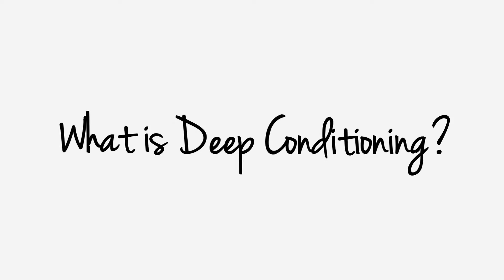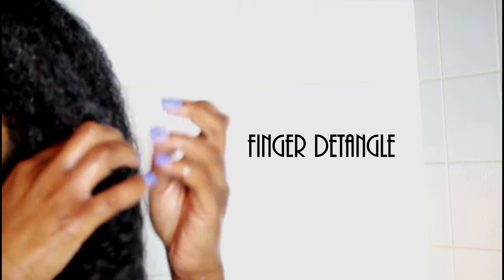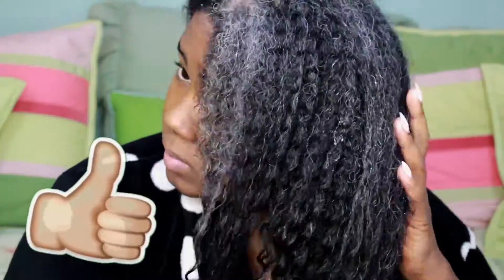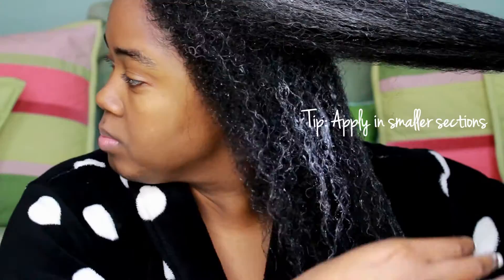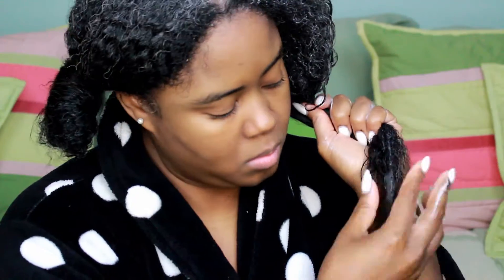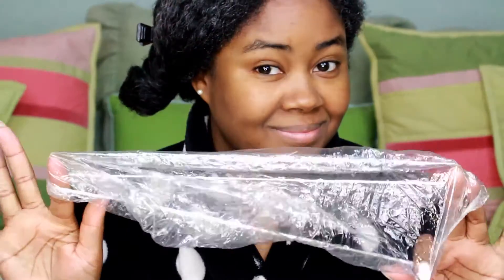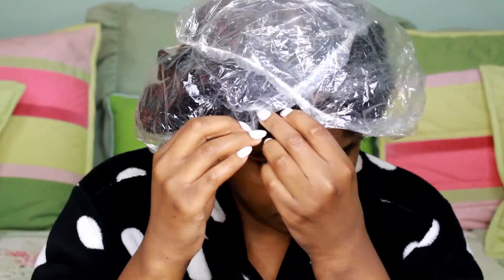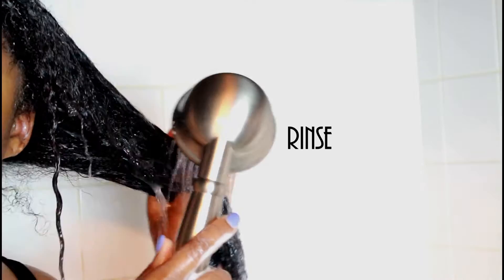Deep Conditioning Natural/Transitioning Hair ♡ | beautywithn07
♡ S N A P C H A T: Search “beautywithn07”

It’s time for some serious deep conditioning of my dry transitioning/natural hair. It is probably one of the most important steps that I take during my natural hair journey as I continue my transition (I really should follow my advice lol). It is important to continuously add moisture back into your hair, especially with the use of products, heat, etc. So grab your favorite oil, conditioner and hair masque and let’s put the much needed moisture back into our hair!

» Have you seen my latest video? Don’t forget to check it out! «

Spectrum Organic Coconut Oil
Shea Moisture High Porosity Moisture-Seal Masque
Turbie Twist
Gold ‘N Hot Bonnet Dryer Attachment

**other favorite deep conditioners/masque**

Shea Moisture Deep Treatment Masque
Shea Moisture Intensive Hydration Hair Masque

Camera: Canon EOS Rebel T5i
Lens: Canon 18-55 mm Len
Lighting: Limostudio Softbox Lighting Kit
Neewer Ring Light
Editor: Corel Video Studio